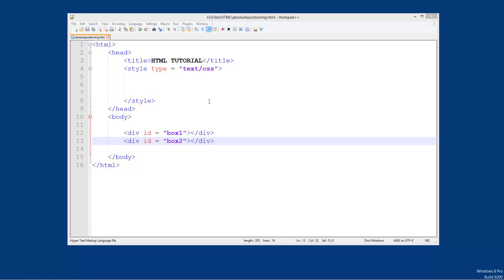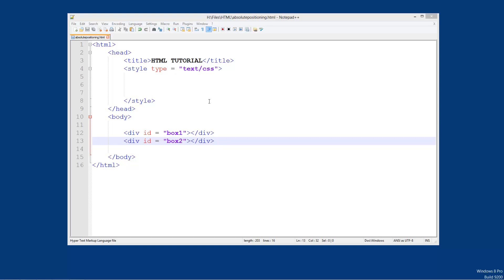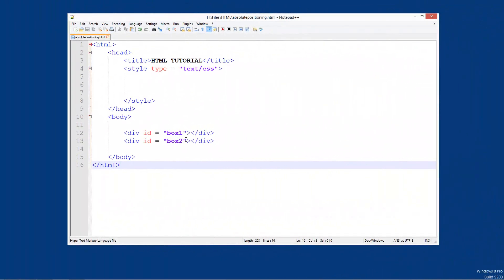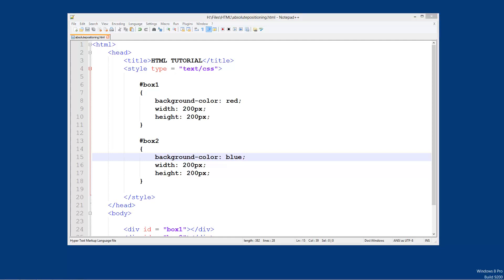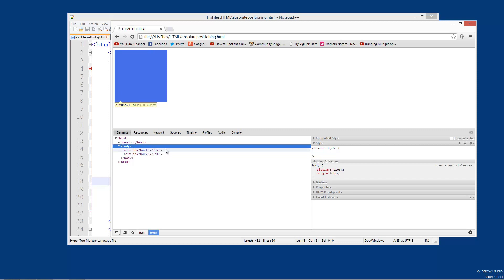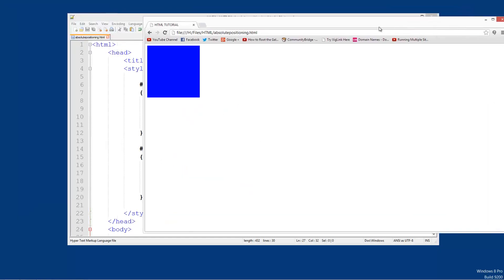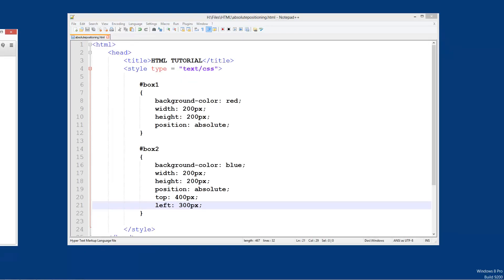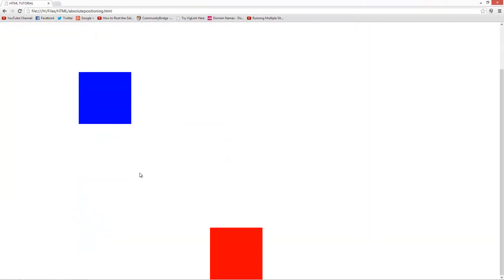Learn HTML/CSS - #18 - Absolute Positioning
In this HTML/CSS video, we will be looking at freely placing elements on the screen without having to worry about their relation to other objects. By default, HTML uses relative positioning which cause each element to affect the location of other elements on screen.